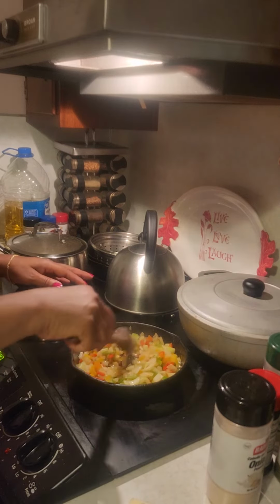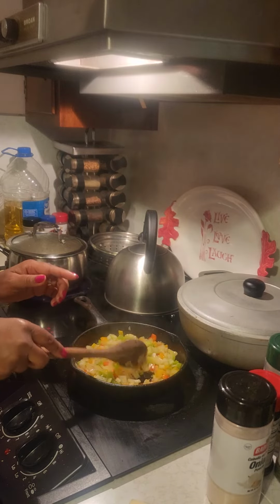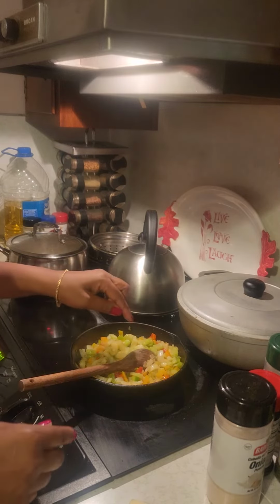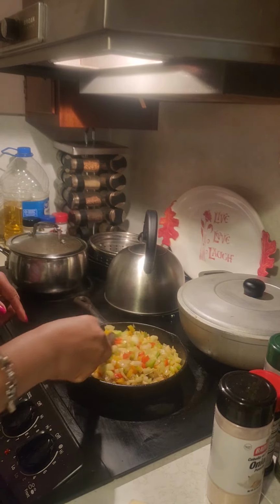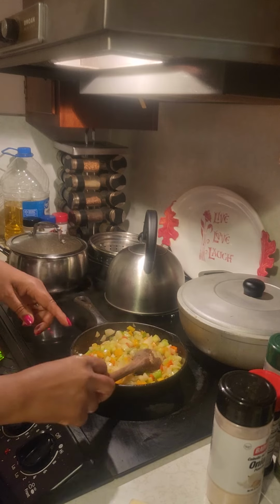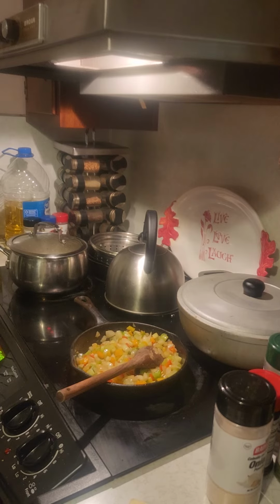let's make dressing for beginners